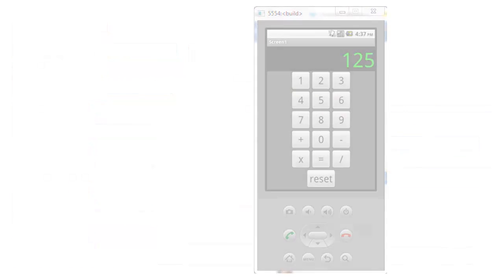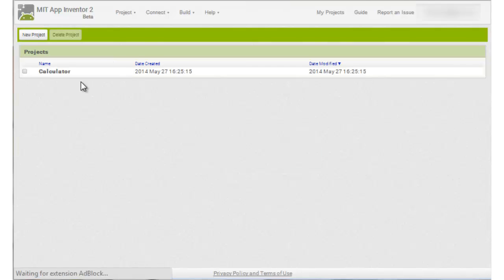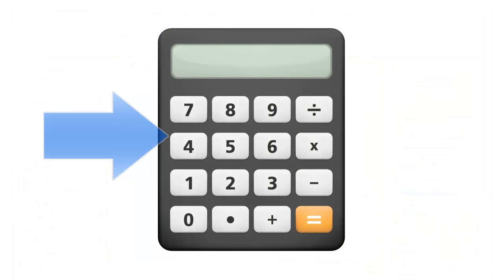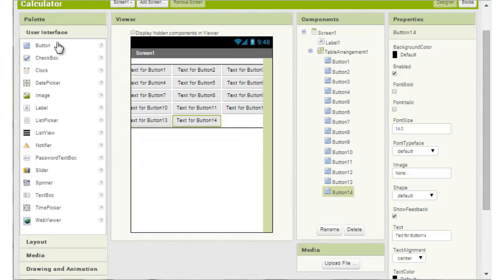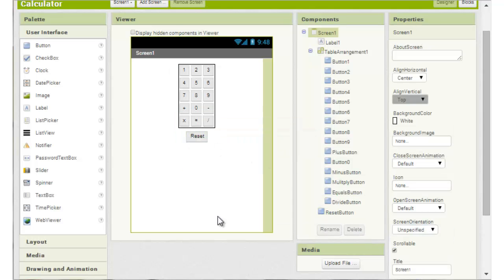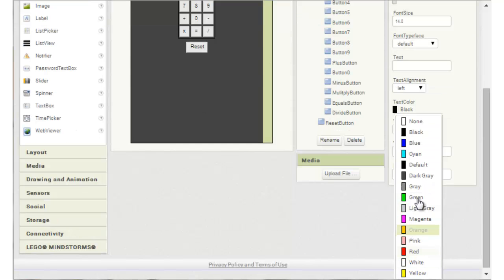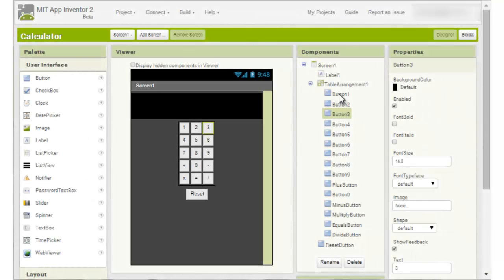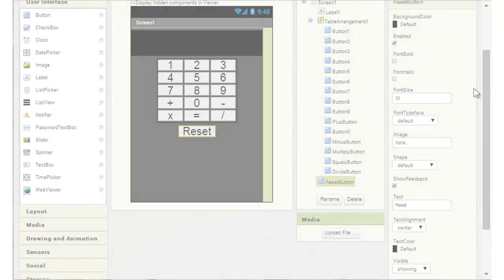App Inventor Calculator Tutorial Part 1 (of 4)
Simple Calculator tutorial for MIT App Inventor 2.

For those having trouble, here's an exported AIA of the project.  You can import this into App Inventor and check it against yours: